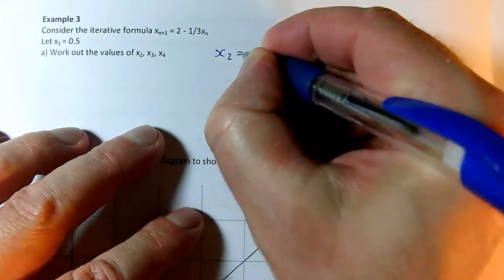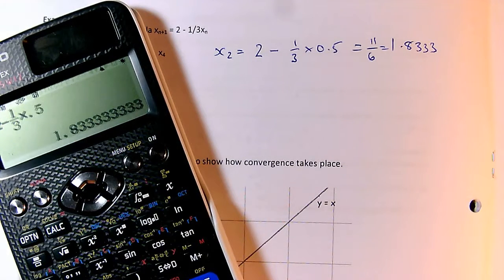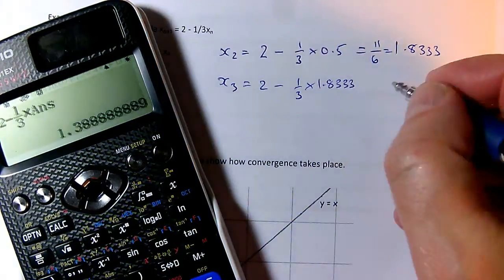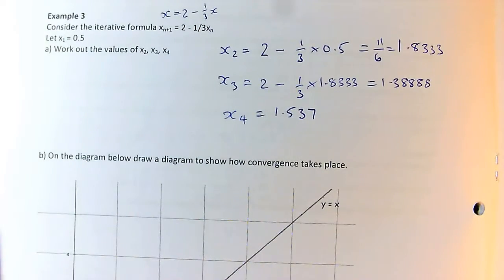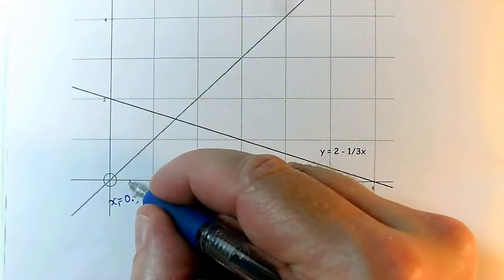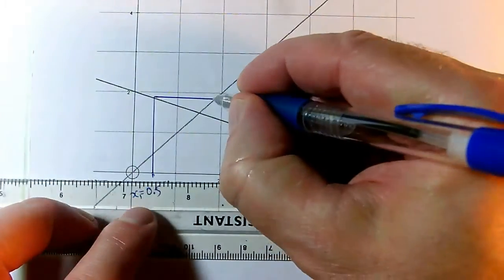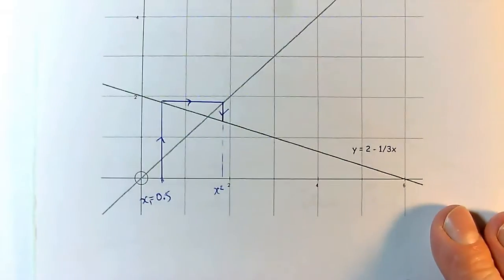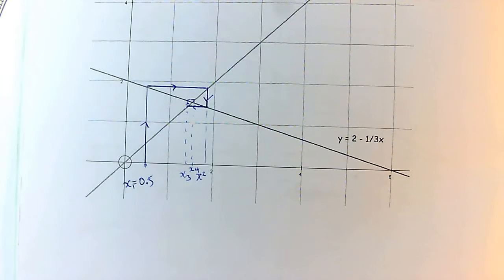cobweb with lines